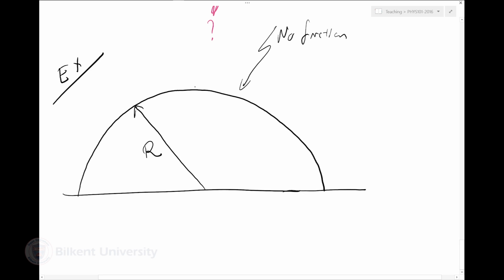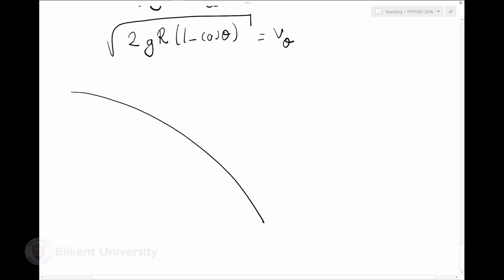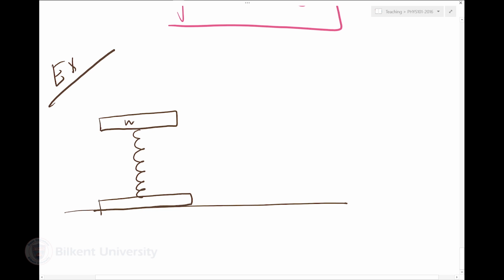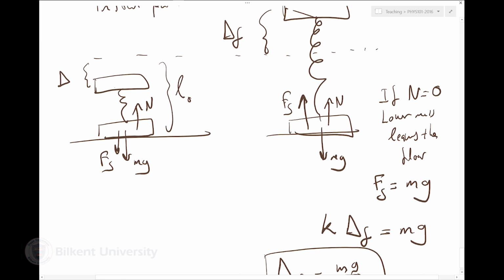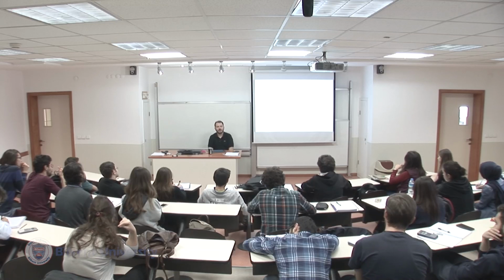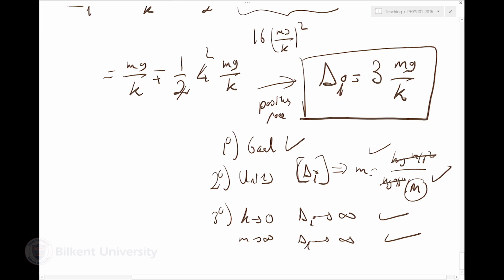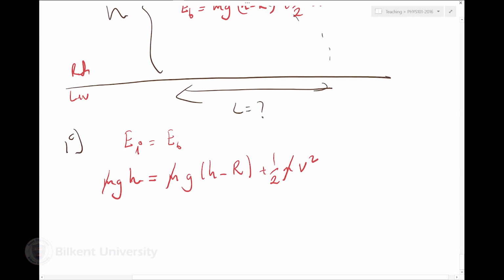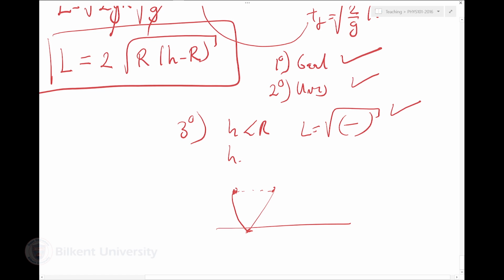"Examples of Energy Conservation" General Physics I (PHYS 101) - Lecture 20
Lecture 20: Examples of Energy Conservation